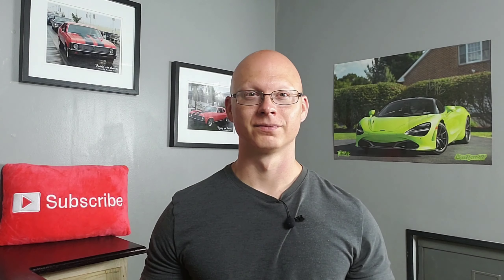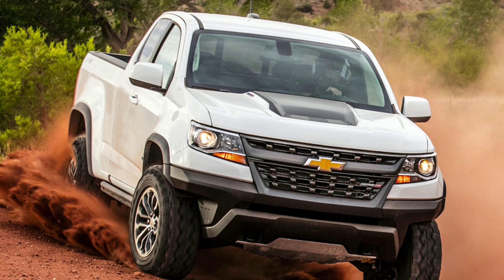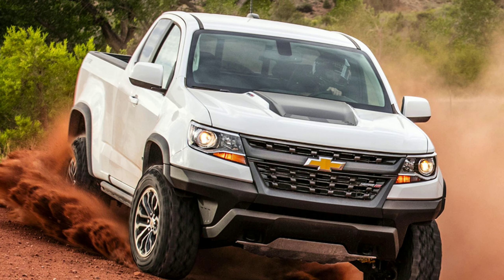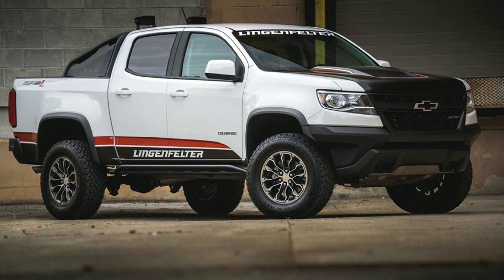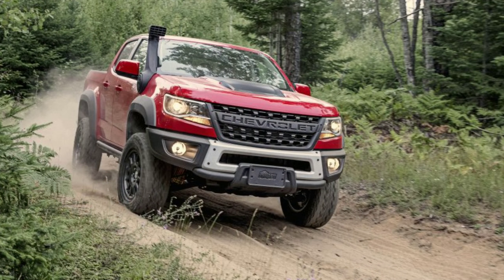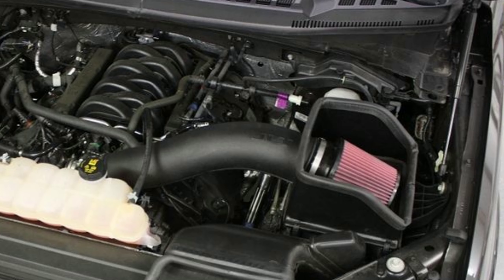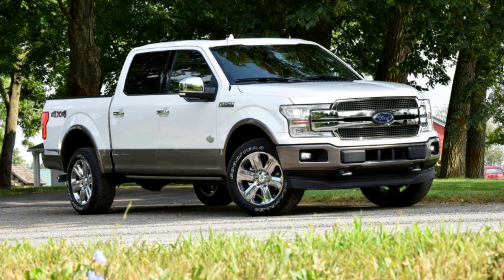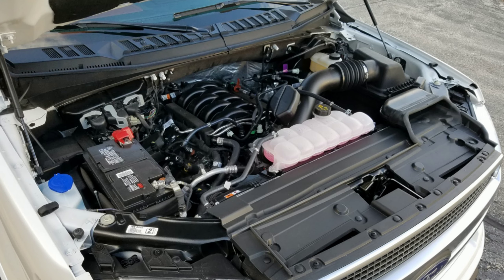Lingenfelter's supercharged Chevy Colorado Performance package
Lingenfelter is coming out with a performance package for the 3.6 V6 Chevy Colorado and GMC Canyon! Included in this package is an Edelbrock  supercharger which takes your stock 308 horsepower and bumps it to 416 horsepower!  If you have Chevy Colorado or GMC Canyon with the 3.6 V6 and looking for more power to tackle the trails or just want more power for passing slow cars on the highway, then this may be worth a look.  They haven't said if they will be offering other upgrades such as exhaust or suspension mods. Nor have they released the pricing yet.